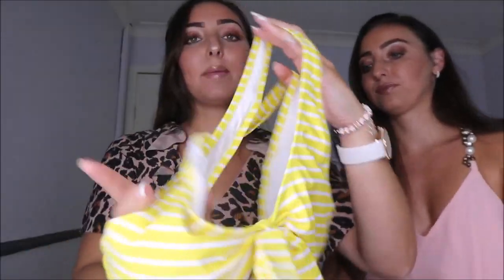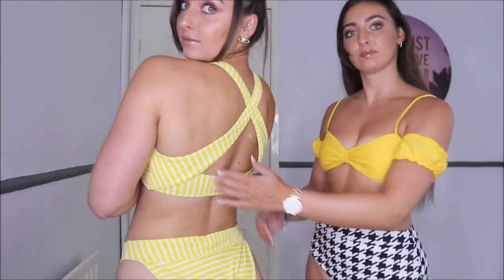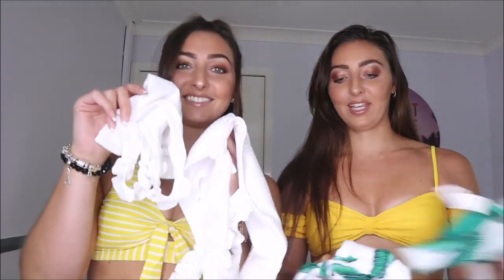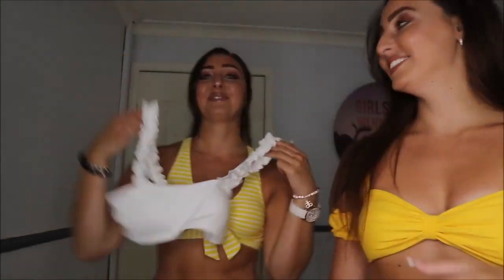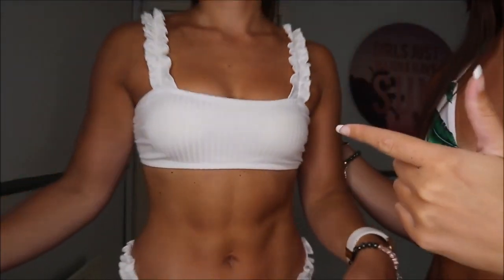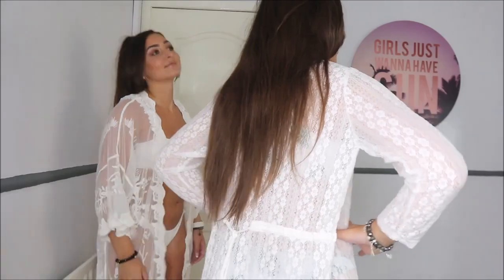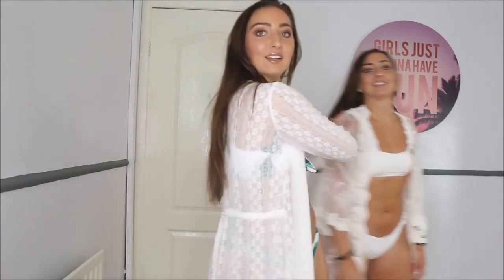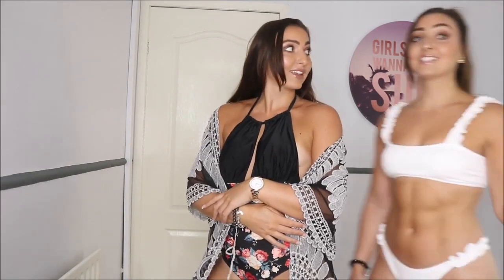Sexy Brunettes Showing Beautiful Bikinis Try on Haul - Sexy Twins in Micro Bikini Try on Haul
Watch Most Beautiful, Gorgeous, Hot and Sexy Girls with Tattoos in Bikini or Lingerie on our Channel!
Lingerie Try on Haul
Bikini Lingerie Try on Haul
Sexy Lingerie Try on Haul
Sexy Bikini Lingerie Try on Haul
Gstring try on haul
Panty try on
Lingerie ret on
japanese lingerie
asian lingerie
japanese panty
white panties
japanese panties
lingerie transparente
asian panties
big boobs micro bikini
sheer lingerie
korean lingerie
micro thong
panties
panty mania
pantease
asian panty
korean panty
crotchless panties
korean panties
panty girls
lingerie
lingerie sheer
panty girl
lingerie yoga
sheer panty
micro panty
girls panties
lingerie japanese
chinese lingerie
asian thong
japanese bikini
girl panty
lingerie asian
lingerie girl
lingerie pantease
sexy korean girl
girls panty
crotchless
japanese panty tease
korean girl sexy
panties girl
taiwan lingerie
japanese tease
lingerie challenge
asian girls in panties
korean bj
lingerie girls
sheer bikini
sheer thong
japanesepanty
micro lingerie
mature lingerie
lingerie sexy
milf lingerie
sexy granny
granny lingerie
lenceria hot
lingerie mature
sexy grannies try on haul
headshave
lingerie hot
lingerie transparente
mature panties
vibrating panties
mature panty
no panties only jockey
sexy gilf
mature thong
panty tease
hot lingerie
sheer lingerie
lingerie yoga
hot mature
lingerie milf
sexy mature
granny bikini
lingerie
mature ass
micro panty
japanese lingerie
lace lingerie
Beautiful Lingerie Try on Haul
Zaful Bikini
Try on Haul Zaful Bikini
lingerie tease
mature sexy
without bra
crotchless panties
grannies in lingerie
granny sexy
lenceria hot
lingerie ass
mature sexy lingerie
panty mature
sexy panty
granny panties
lace panties
mature granny
mature lady
mature woman
milf panty
sweet milf panties
asian lingerie
gilf lingerie
mature in lingerie
mature underwear
look book
lookbook bikini
micro bikini
headshave
upskirt for shorts
sexy haul
sexy lingerie
sexy pantease
transparent lingerie
lingerie haul
lingrie
mature bikini try on
mature try on
sexy blonde
try on haul bikini
hot haul
try on haul micro bikini
sexy gilf
sheer try on
pantyease
mature bikini
sexy try on haul
panties try on
try on lingerie